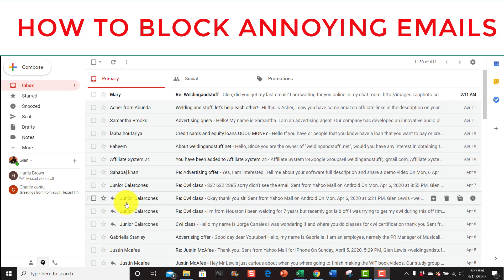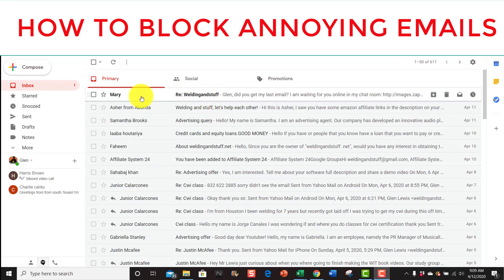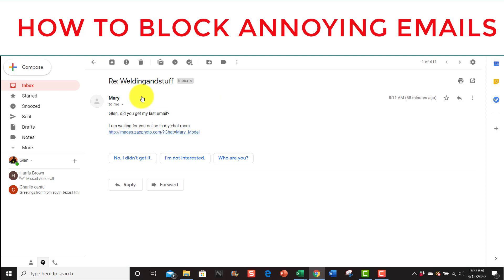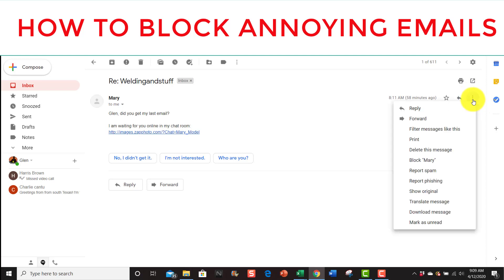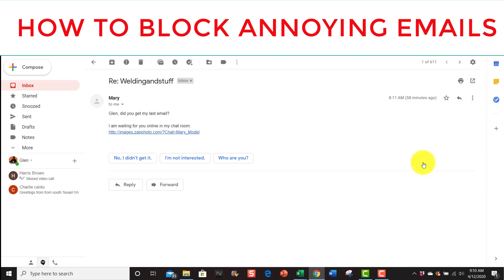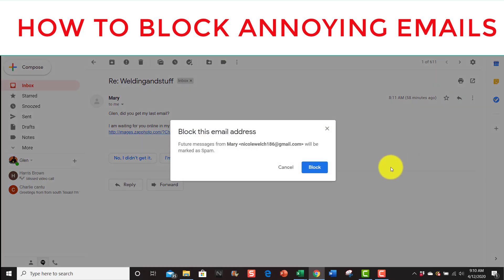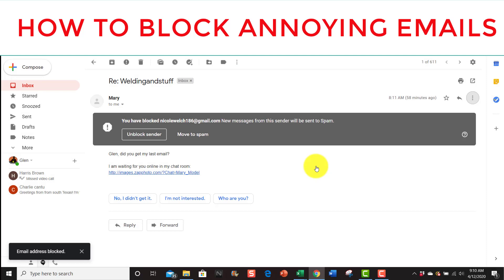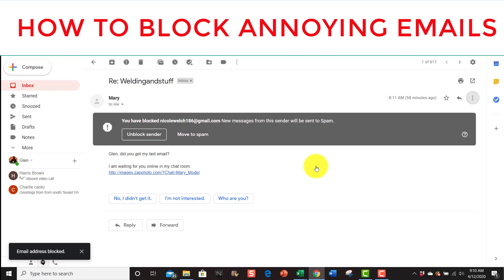HOW TO BLOCK ANNOYING EMAIL FROM YOUR GMAIL ACCOUNT